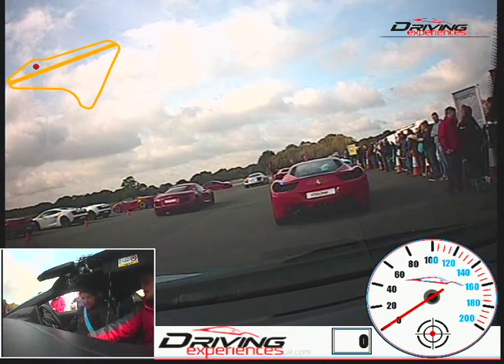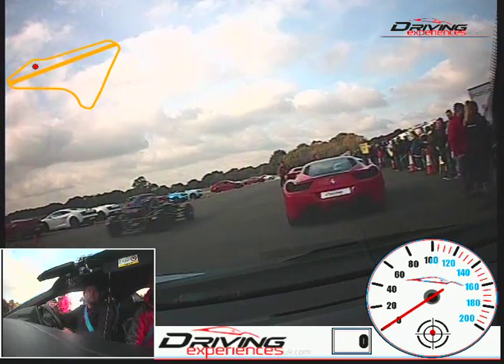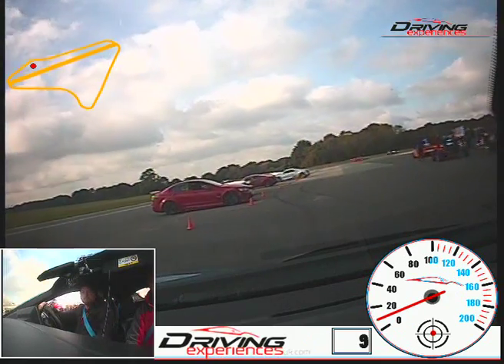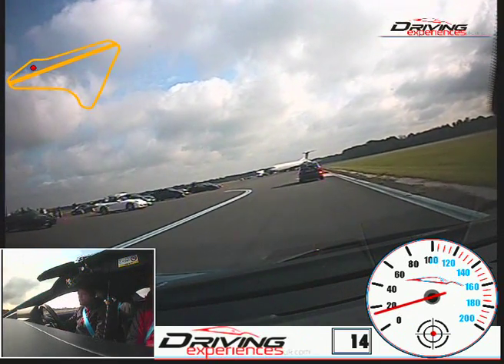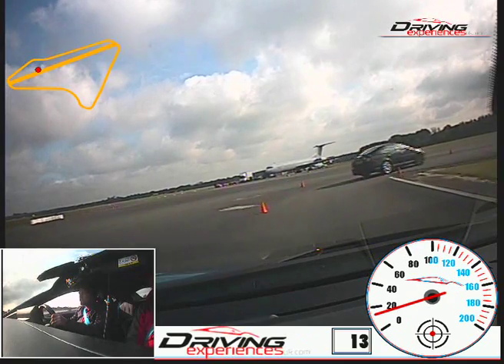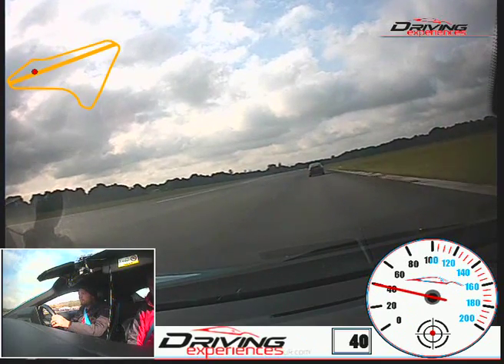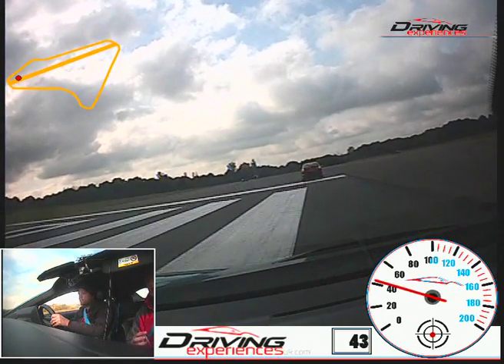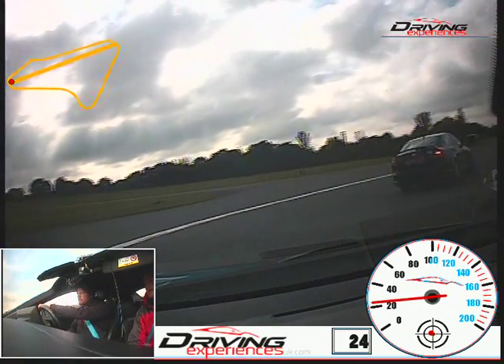BMW i8 at Dunsfold - Everyman Racing